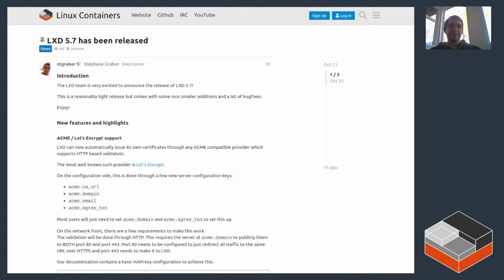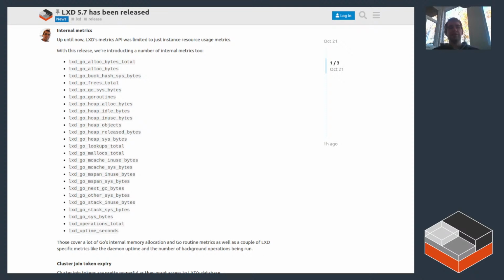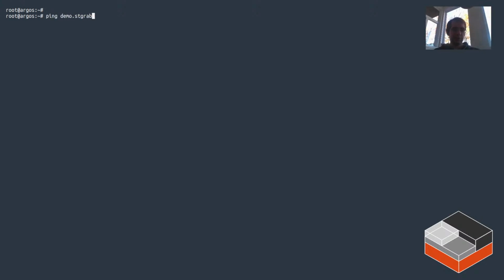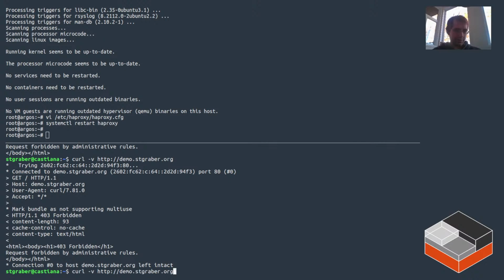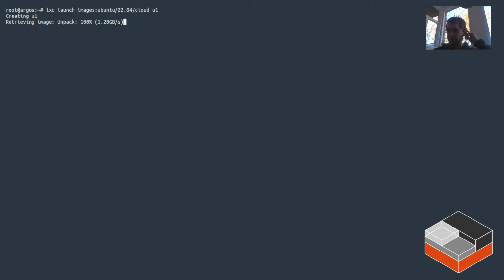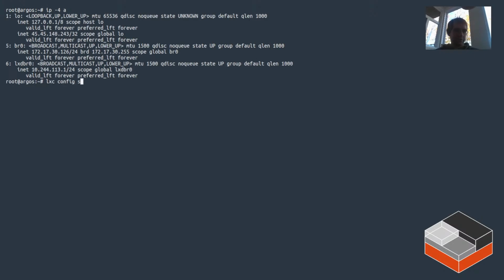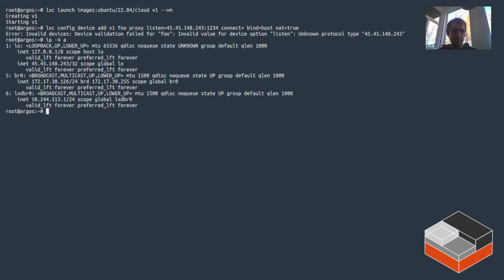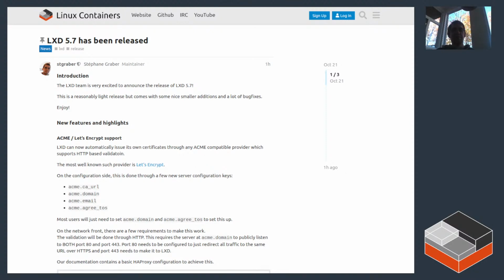What's new in LXD 5.7?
Let's go over what's new in the freshly released LXD 5.7!
And then demo every one of them.

Main features:
   - ACME support
   - Cloud-init validation
   - New internal metrics
   - Cluster join token expiry
   - Proxy device hotplug